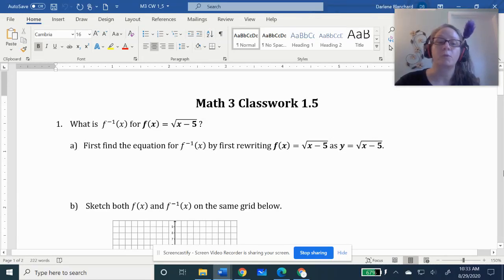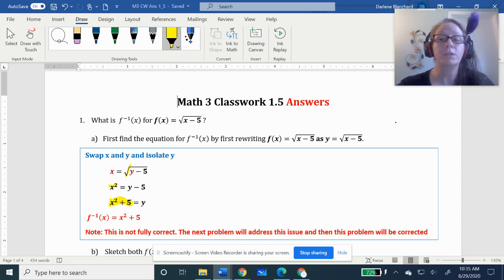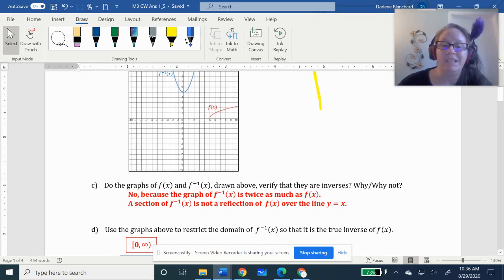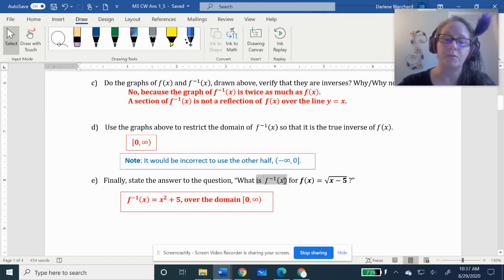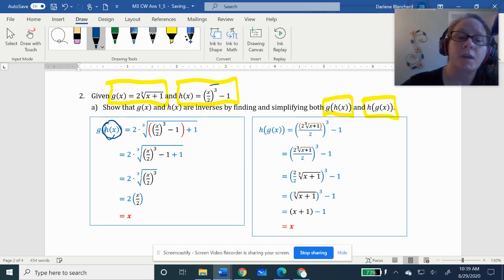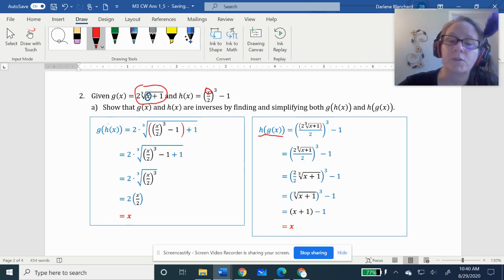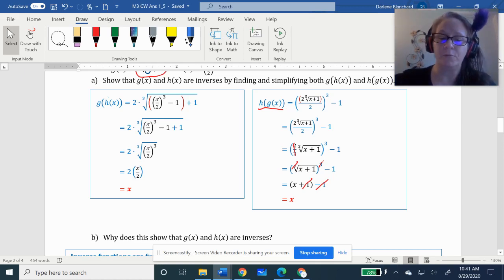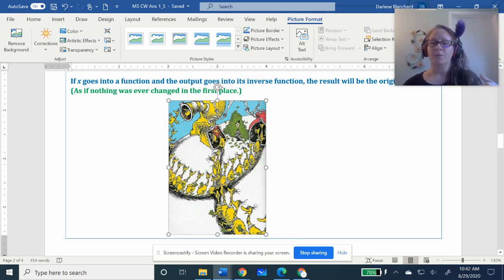M3 CW 1_5 a